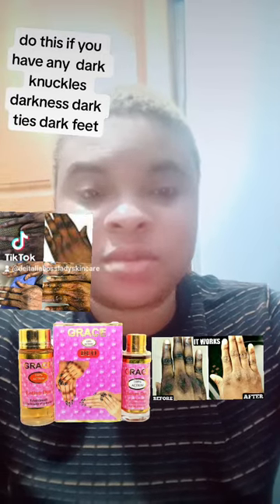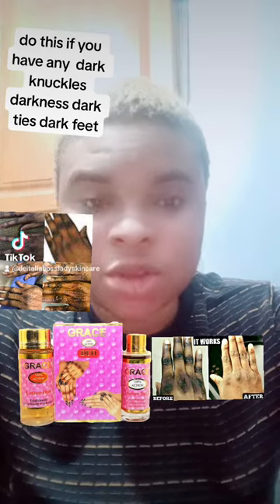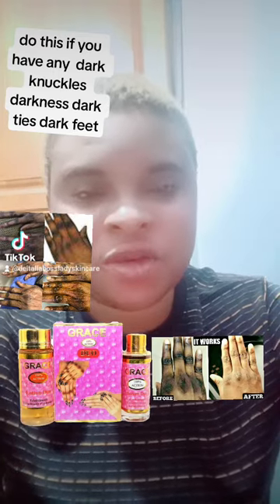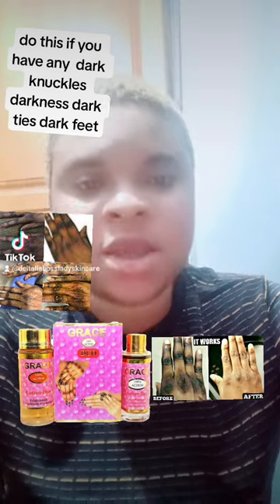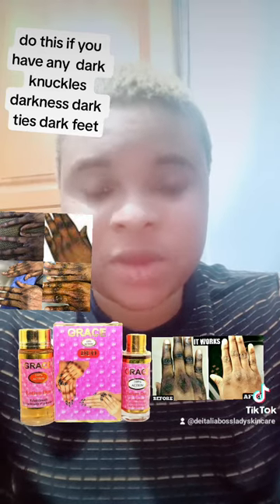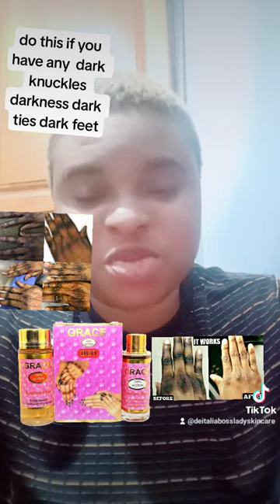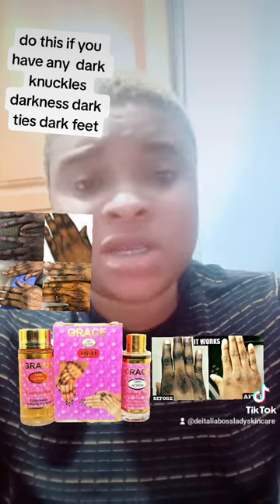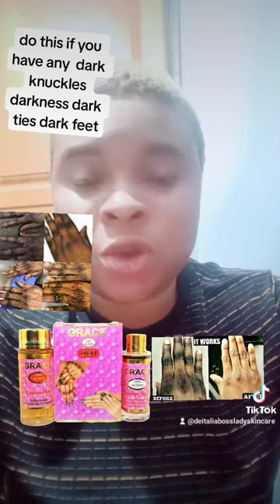how to get rid of stubborn dark knuckles